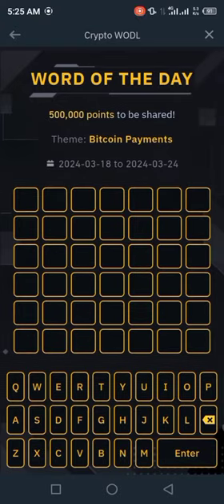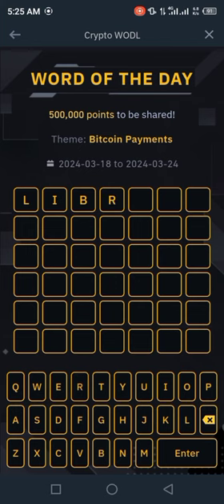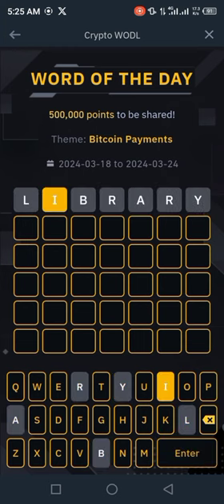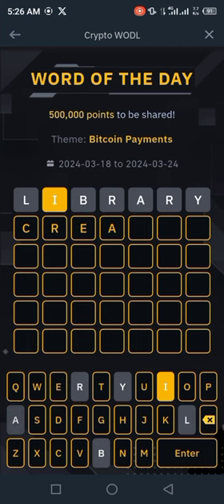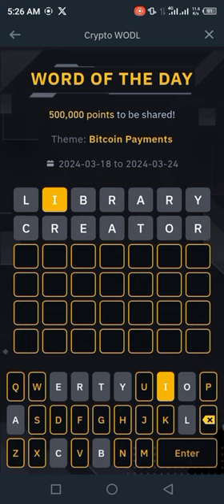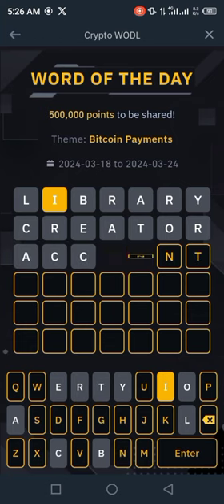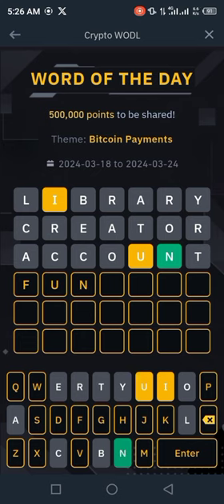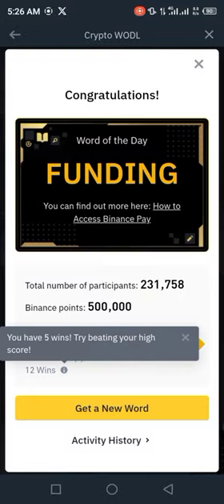Binance Word of the day today | Binance Crypto WOTD answer today | WODL answer today 23 MARCH 2024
Binance Crypto WODL